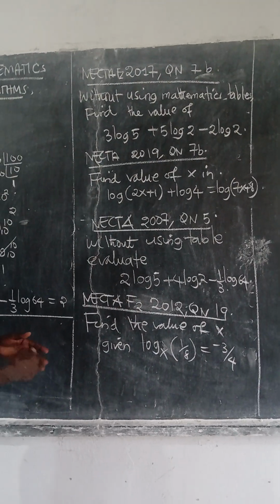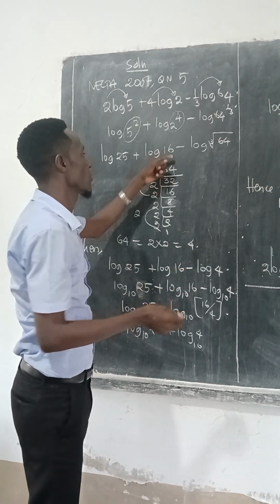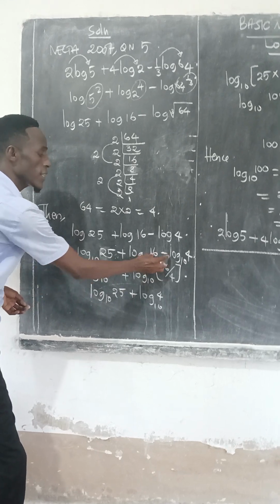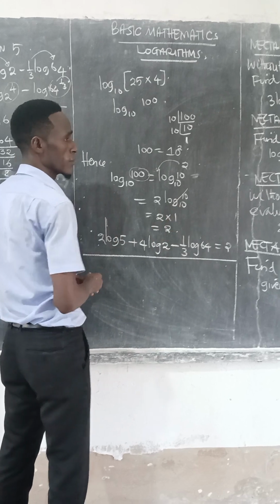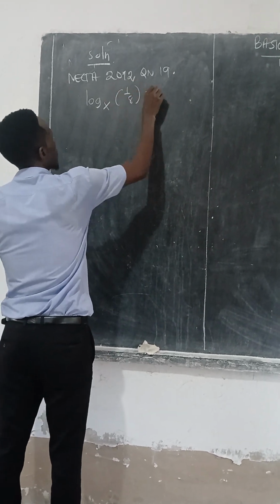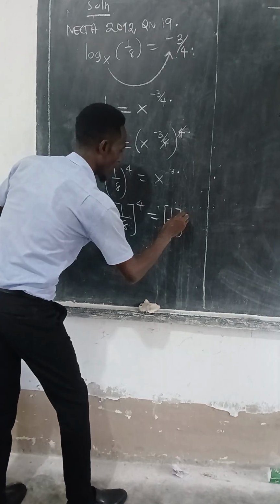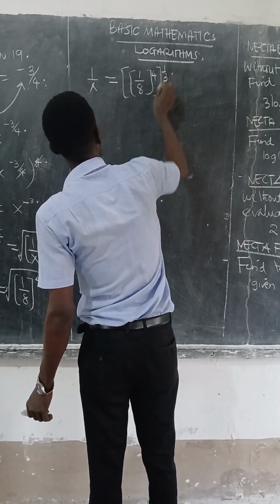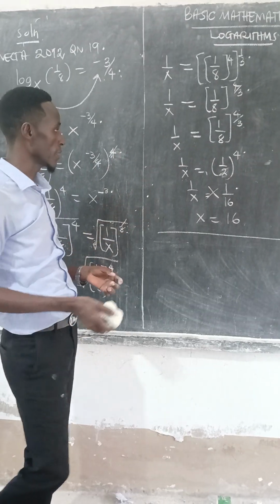NECTA logarithms Questions and solutions💥